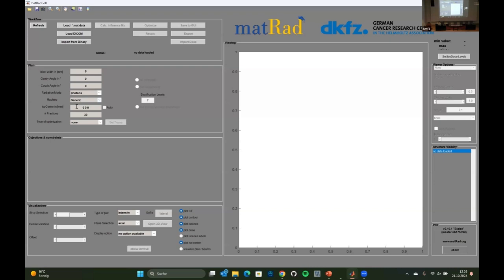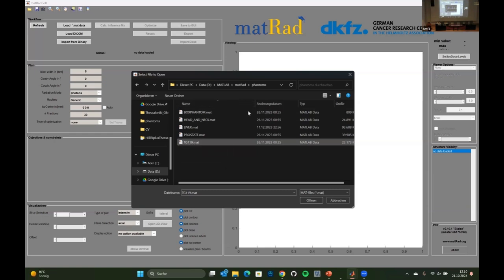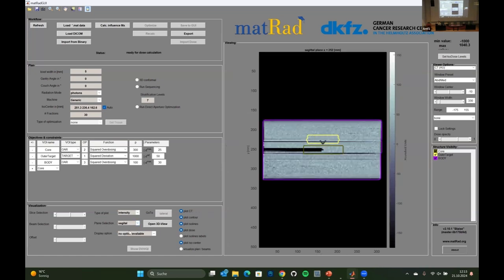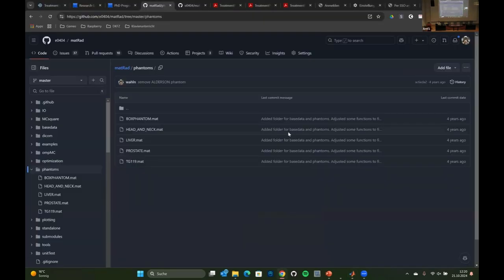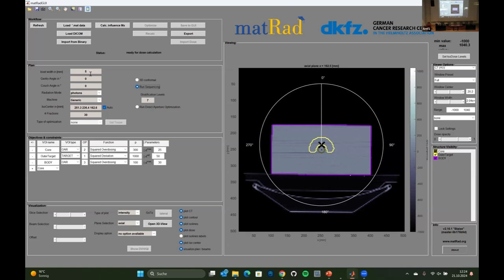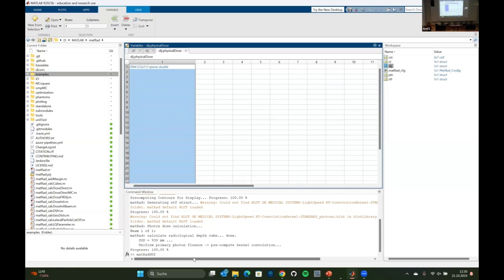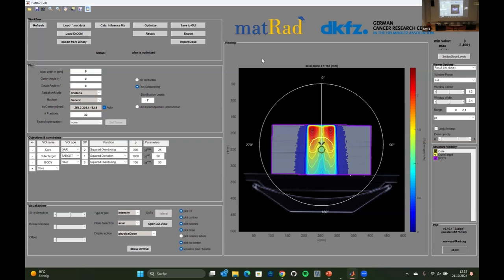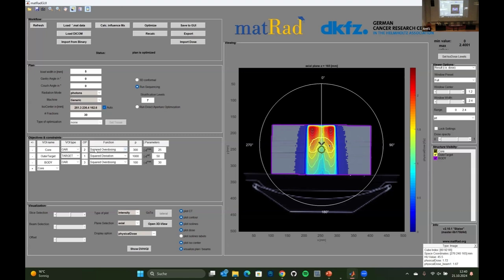Treatment Planning matRad introduction, Dr Niklas Wahl DKFZ Vol3